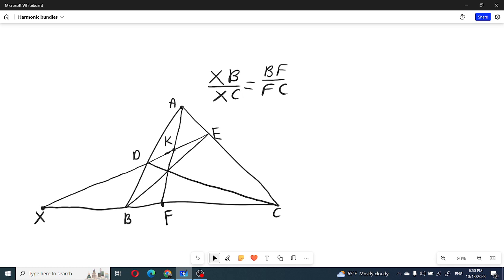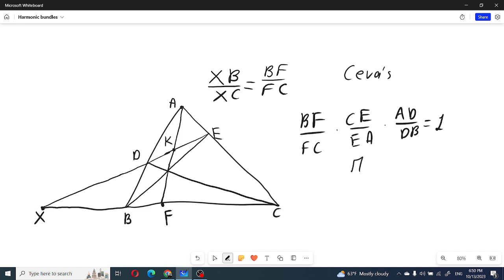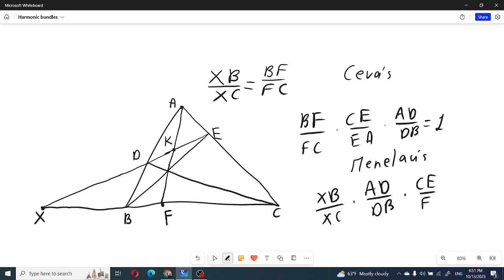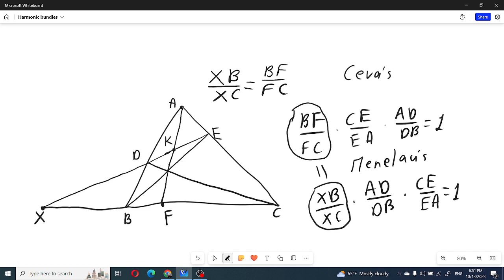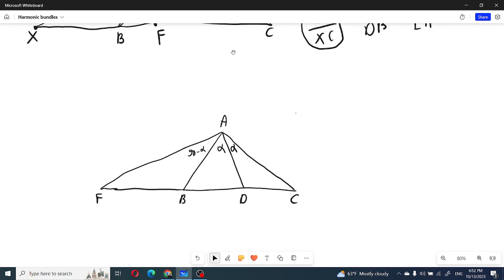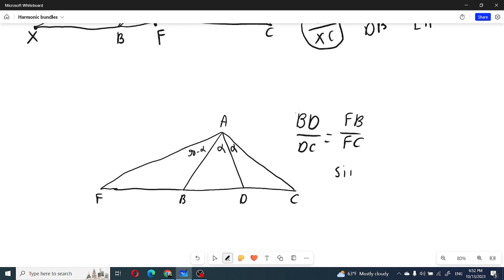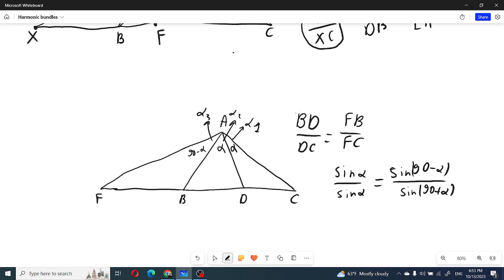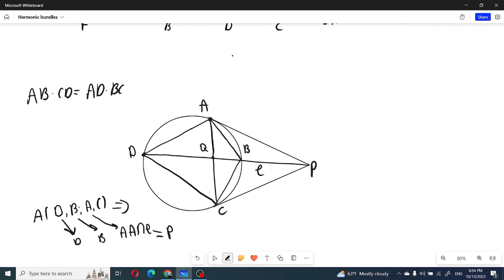Harmonic bundles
In this video I have discussed 3 configurations about harmonic bundles.